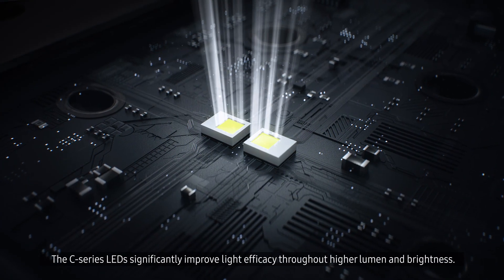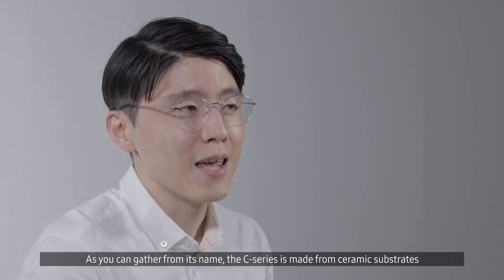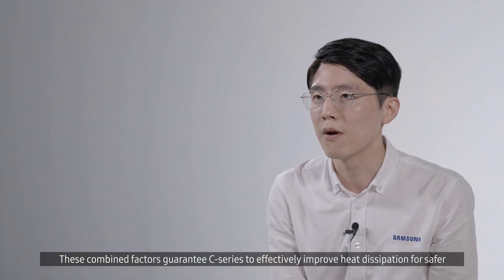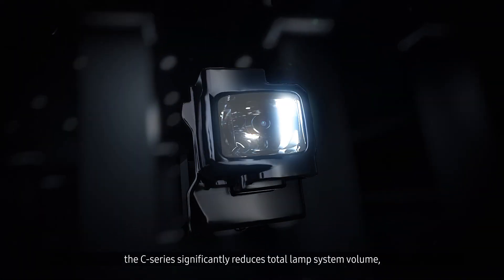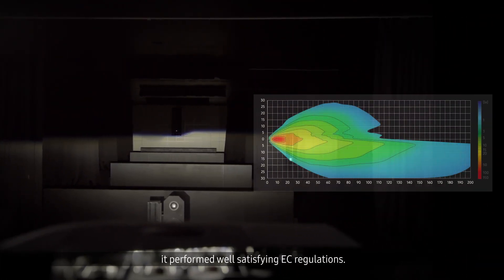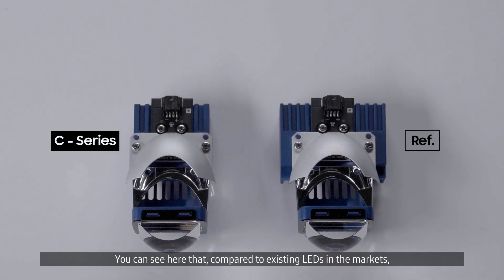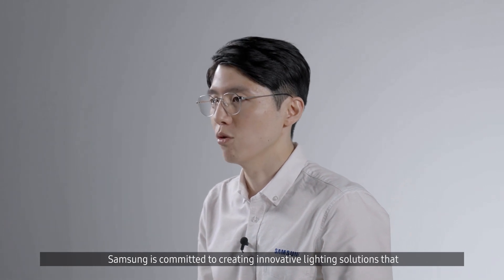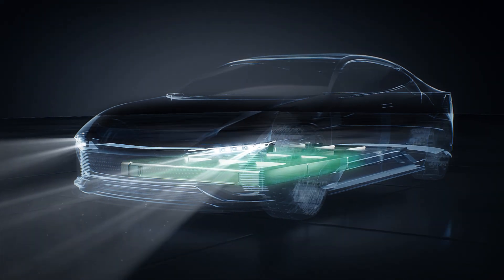Samsung Headlamp Solutions, C-series Gen3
Industry-leading efficacy to optimize headlamp performance